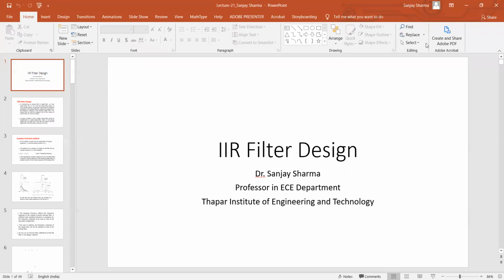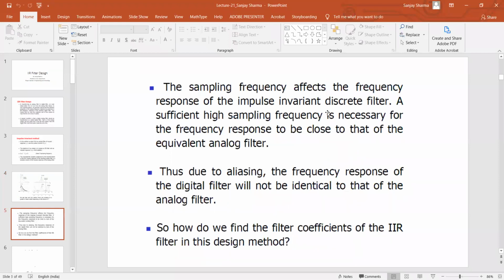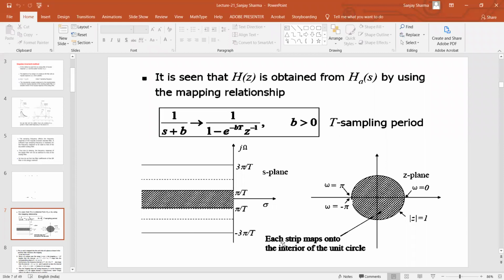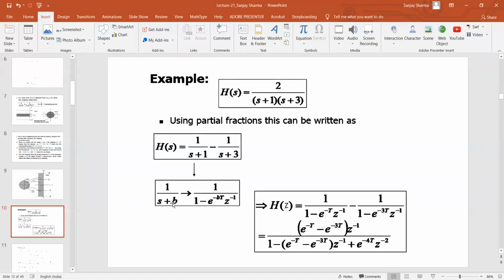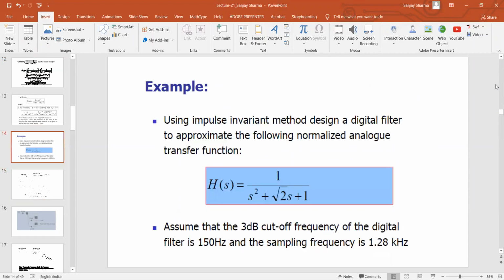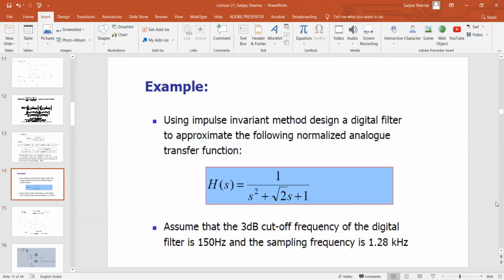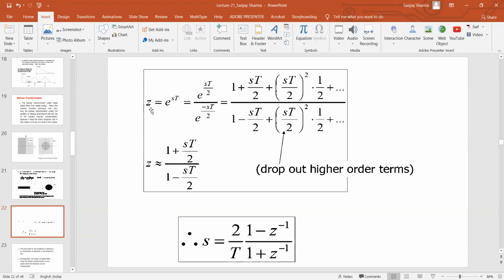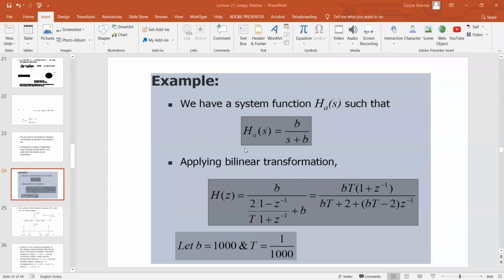Online Lecture delivered on Impulse Invariant method